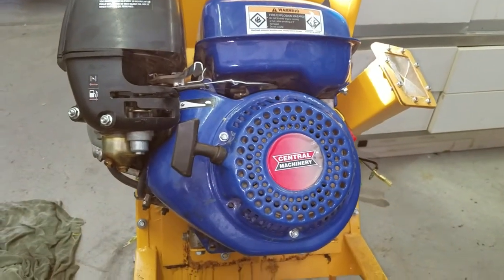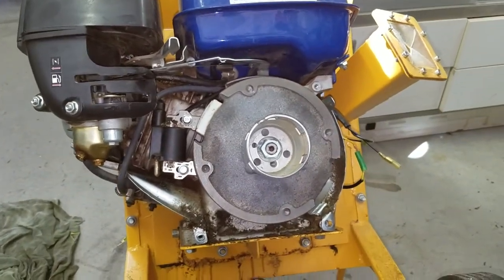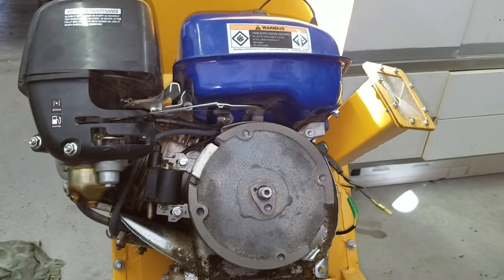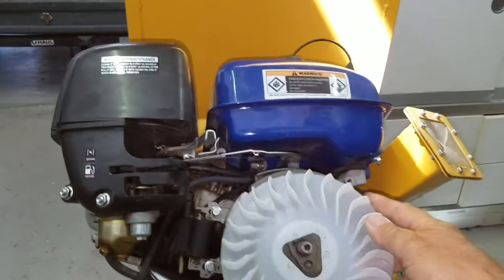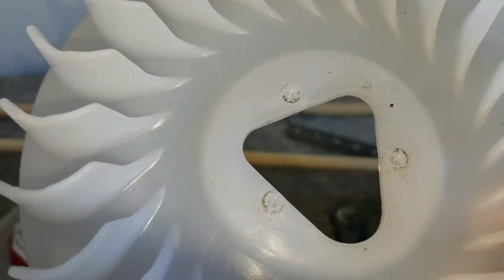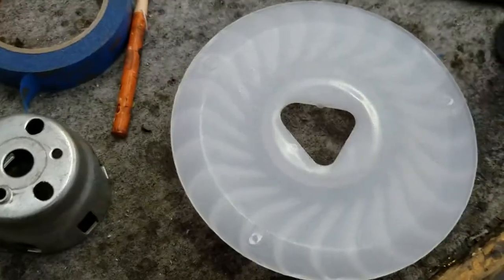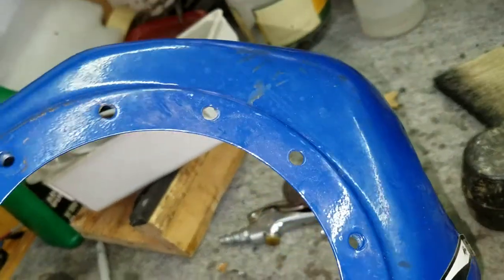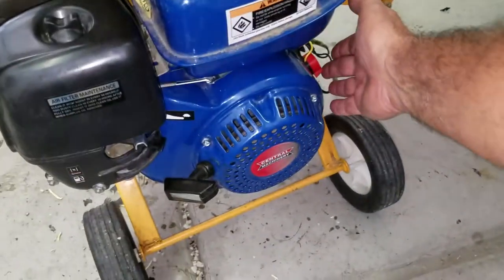Harbor Freight Chipper Fix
This video explains how to repair a broken cooling fan on the older Harbor Freight Model 95964 Chipper/Shredder. Parts for this unit are no longer available. A replacement fan from the newer Predator engine can be modified to work.